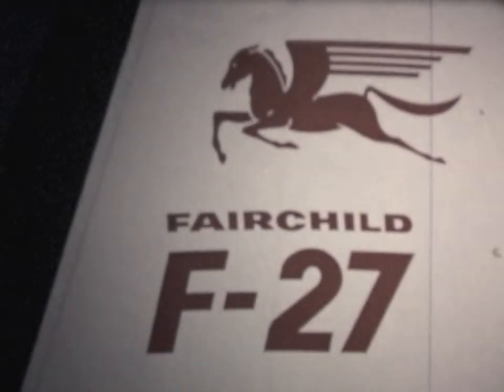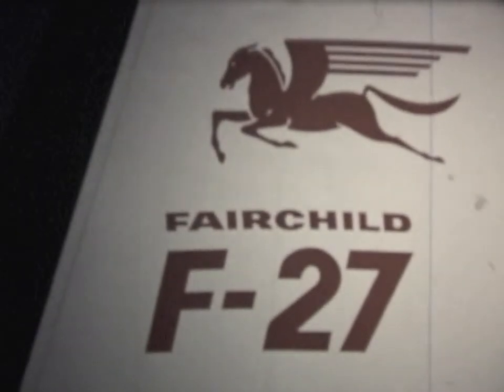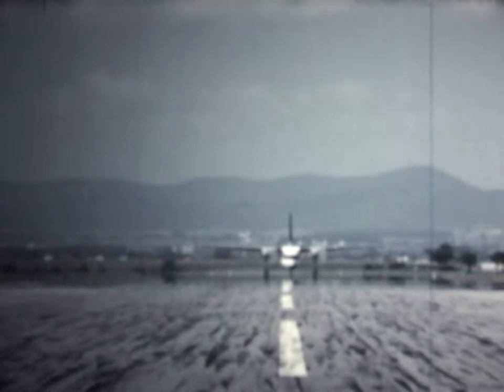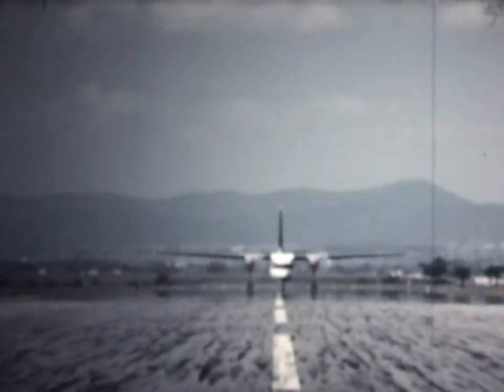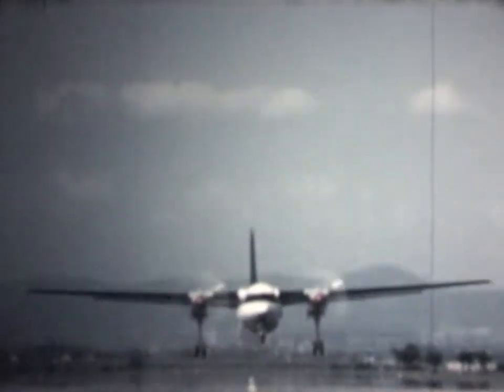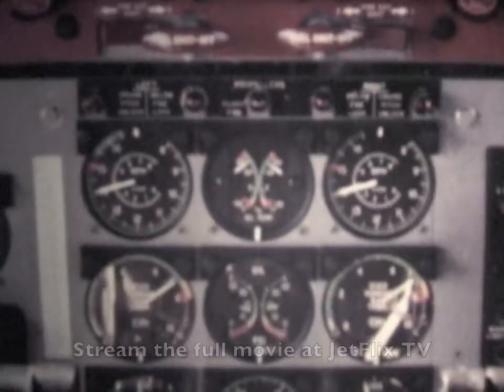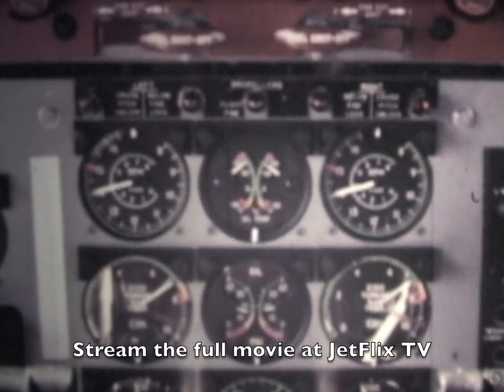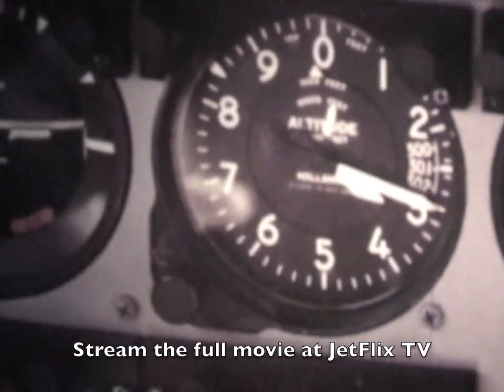Fairchild F27 1960s CLASSIC PROPLINER AIRCRAFT SALESMAN FILM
✈️ Do you know Jetflix TV is world’s largest aviation stream service?
✈️ Do you know JetFlix TV has been on YouTube over 10 years?
✈️ Do you know we have been filming aviation and trip reports since 1981?

This is from a late 1950s or early 1960s sales film produced by Fairchild Aircraft of Hagerstown, Maryland on their then new Fairchild F-27 Rolls Royce Dart powered version of the Dutch Fokker F27. This film was primarily targeting the corporate customers for a large VIP transport and within the movie they show footage of F-27s operated by Ideal Cement, Champion Spark Plug, Kimberley Clark, J.H. Whitney as well as the following airline users of the F-27 including Piedmont, Northern Consolidated, Pacific Airlines, Wein Alaska, Aloha, West Coast Airlines, and Quebecair. The full version of this movie streams